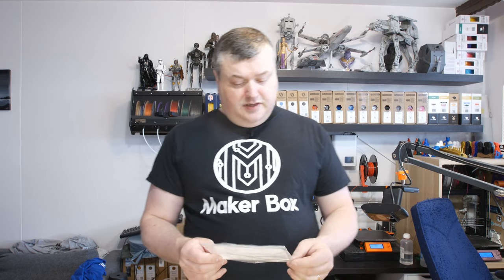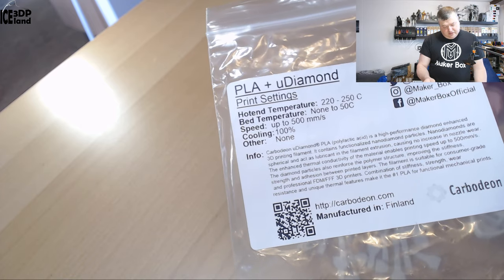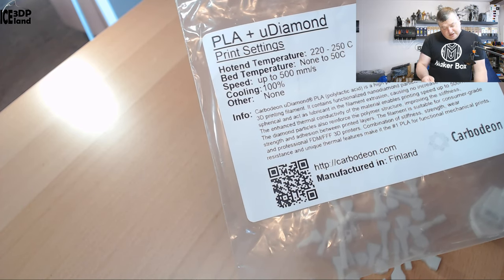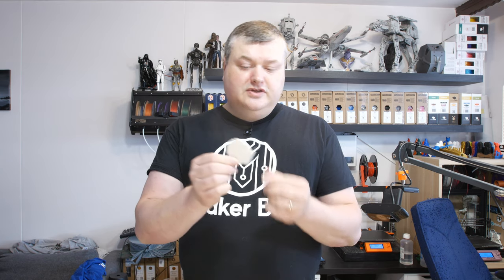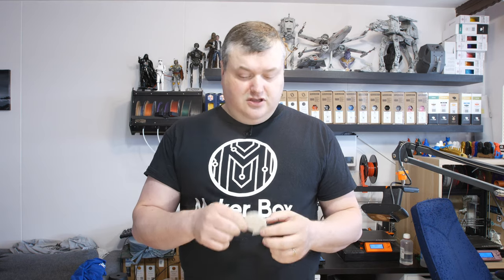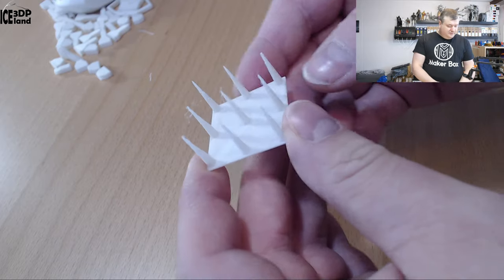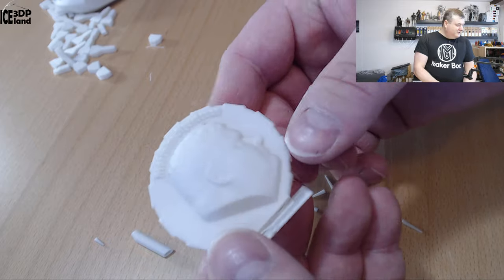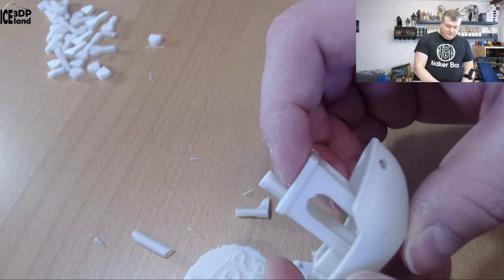Makerbox Monday Carbodeon PLA uDiamond